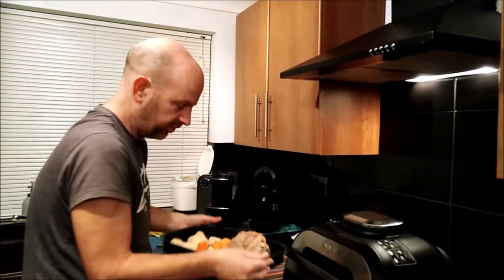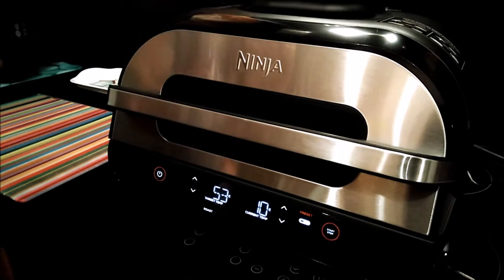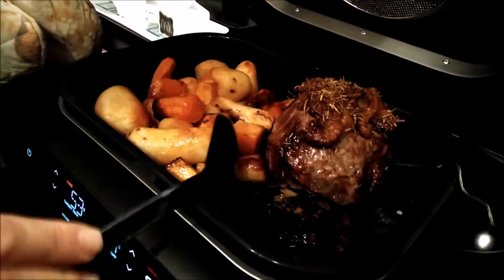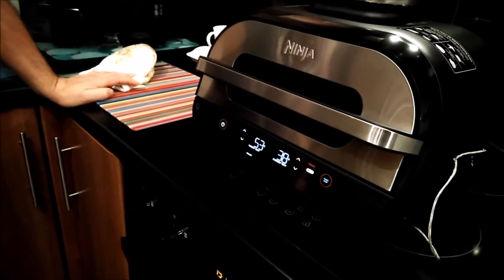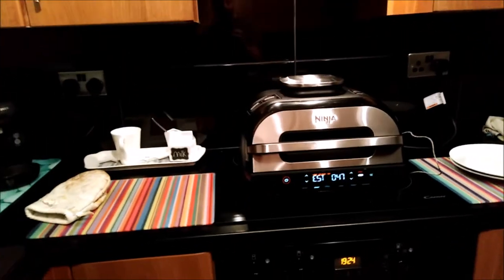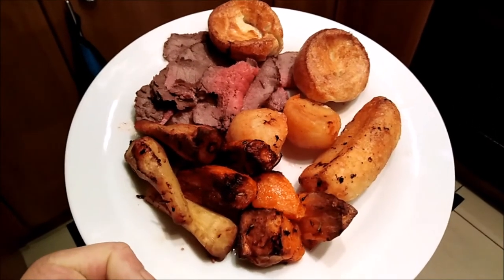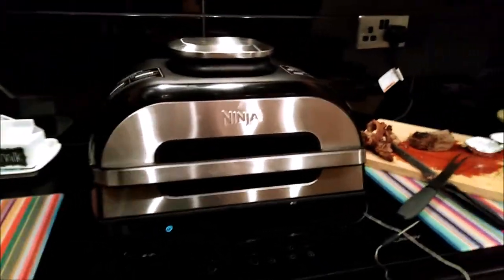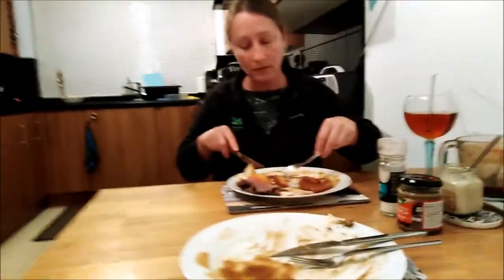Cooking Review with a Ninja Foodi Max Health Grill and Air Fryer Roast Beef, Roast Potatoes, Roast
Cooking with a Ninja Foodi Max Health Grill and Air Fryer AG551UK. Cooking with a Ninja Foodi Max Health Grill and Air Fryer AG551UK roast beef roast chicken roast pork sausages roast venison roast potatoes bacon yorkshire pudding crackling Cooking with a Ninja Foodi Max Health Grill and Air Fryer AG551UK. Cooking with a Ninja Foodi Max Health Grill and Air Fryer AG551UK roast sausages and bacon